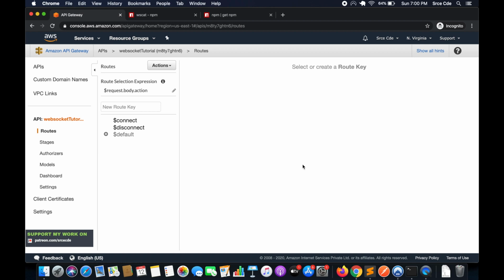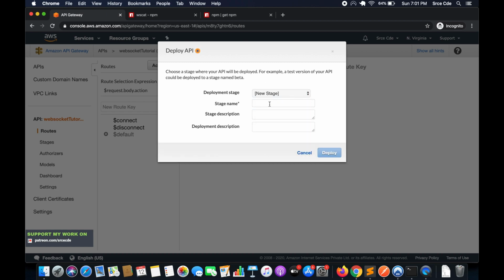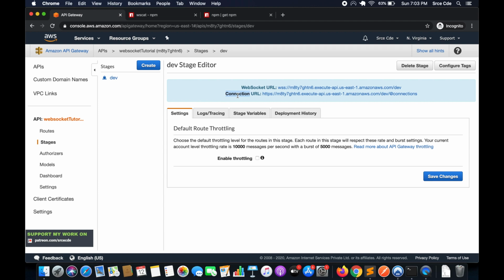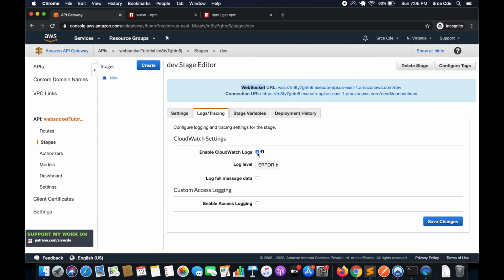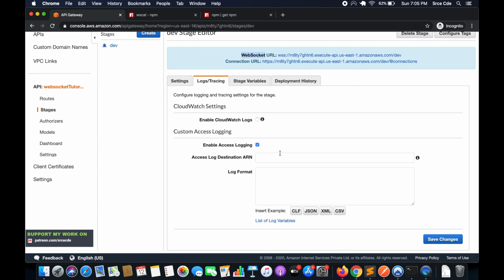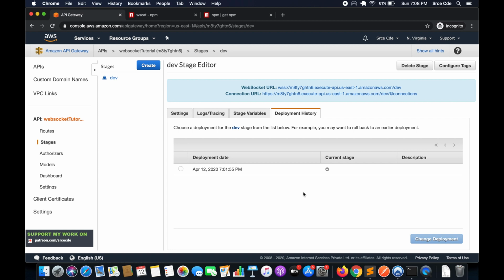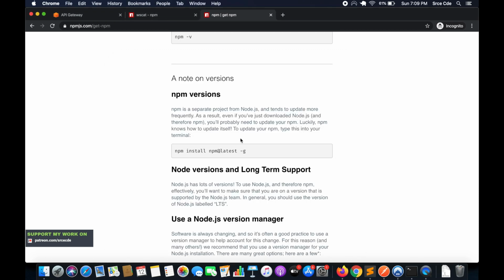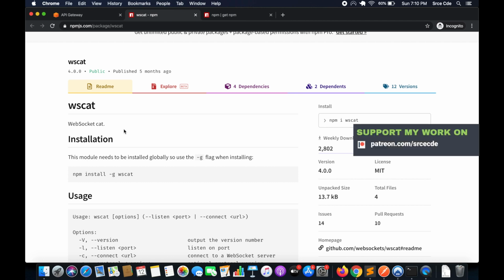Deploying WebSocket API - Amazon WebSocket API Gateway p3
Welcome to part 3 of the tutorial series on Amazon WebSocket API Gateway. In this tutorial, I have covered the deployment of WebSocket API.